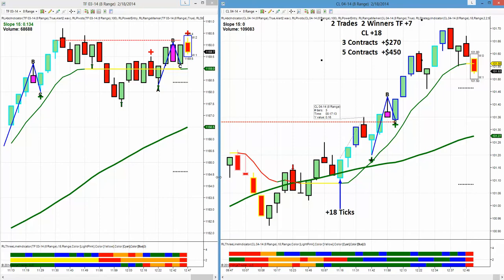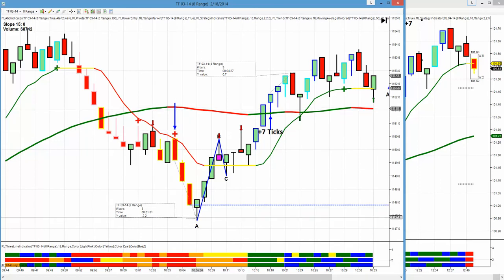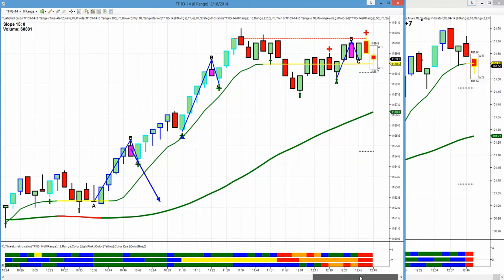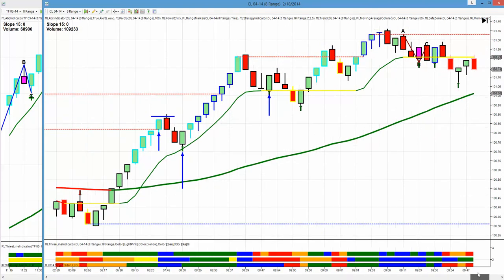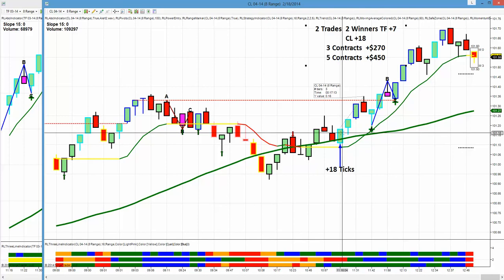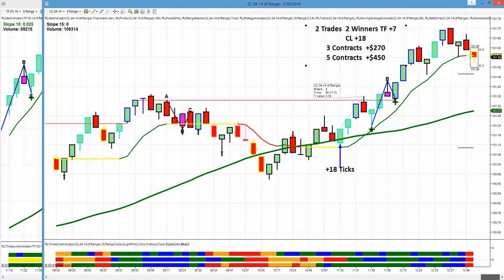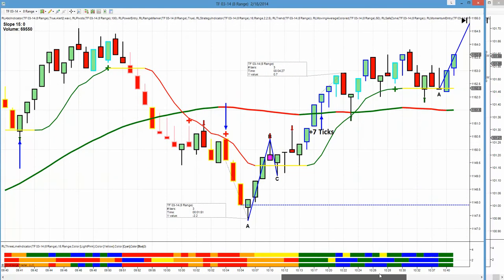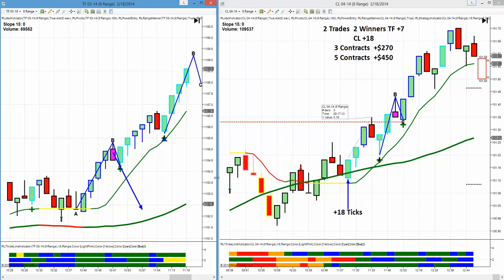RIGHT LINE TRADING 2 18 2014 2 Trades 2 Winners +25 Ticks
Today 2 Trades - 2 Winners 0  Loser
Crude Oil +18, Ticks
Russell 2000 - +7 Ticks
NET TICKS +25 Ticks